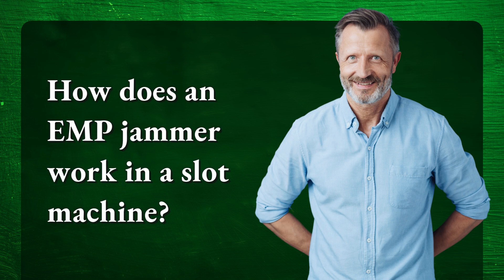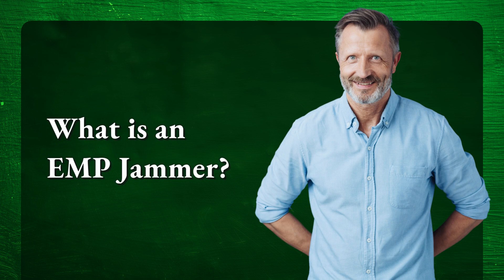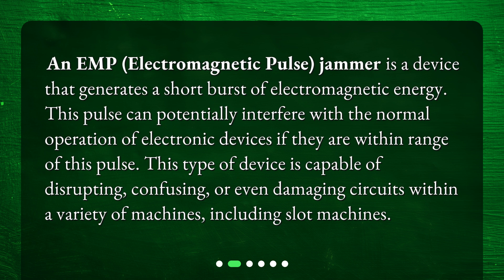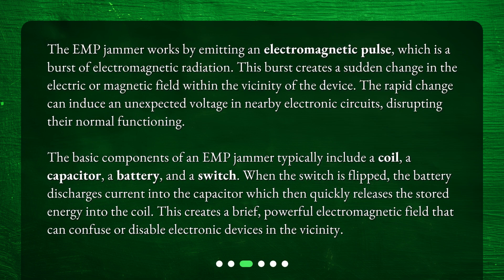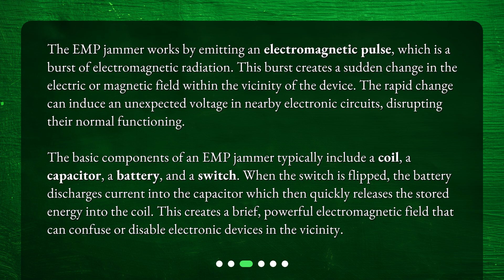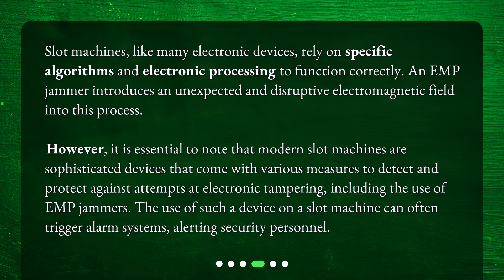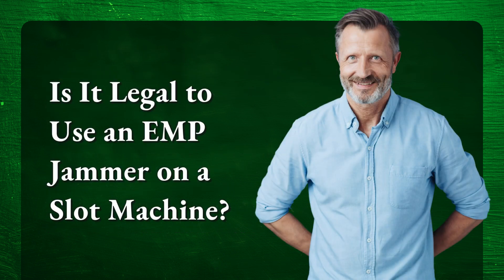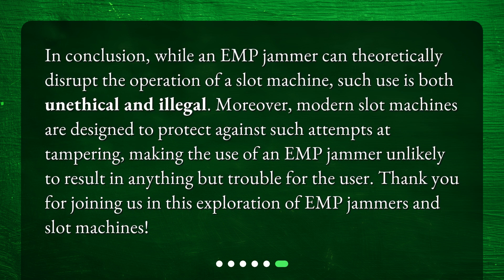How does an EMP jammer work in a slot machine?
Understanding EMP Jammers and Slot Machines • Discover the secrets behind EMP jammers and slot machines in this captivating video! Learn how EMP jammers work, their components, and how they interact with slot machines. Uncover the science and legality behind this fascinating technology.

00:00 • How does an EMP jammer work in a slot machine?
00:24 • What is an EMP Jammer?
00:52 • How Does an EMP Jammer Work?
01:39 • How Does an EMP Jammer Interact with Slot Machines?
02:18 • Is It Legal to Use an EMP Jammer on a Slot Machine?